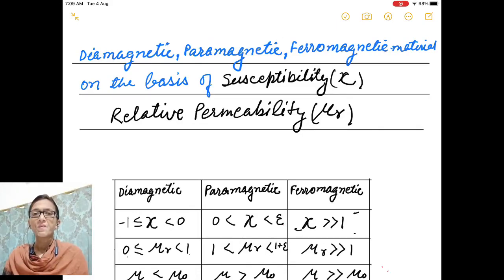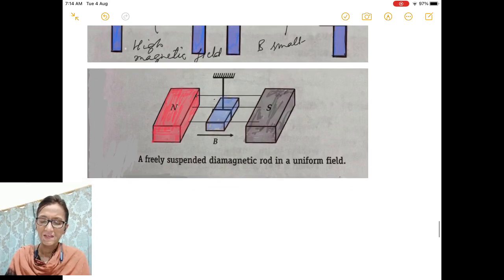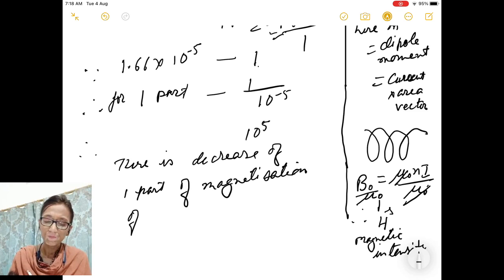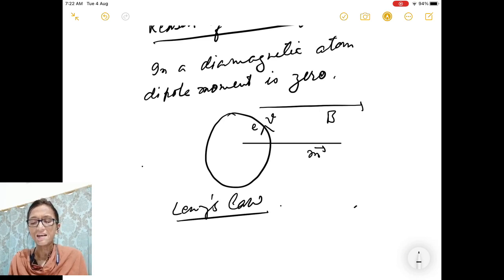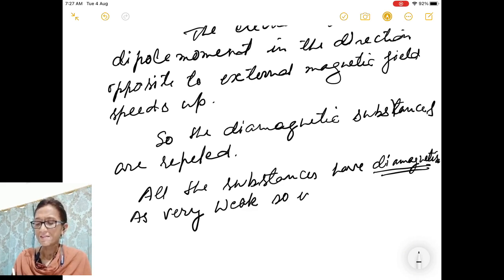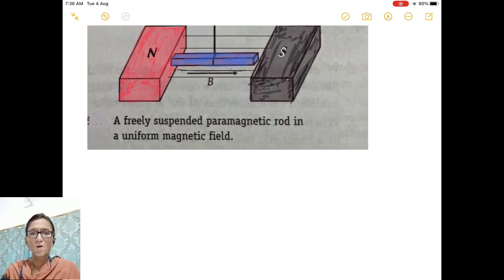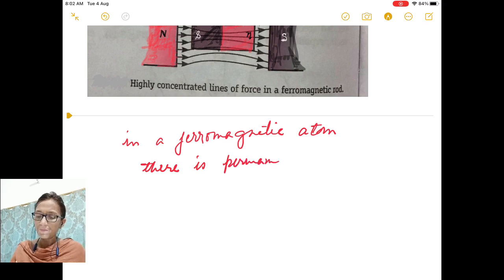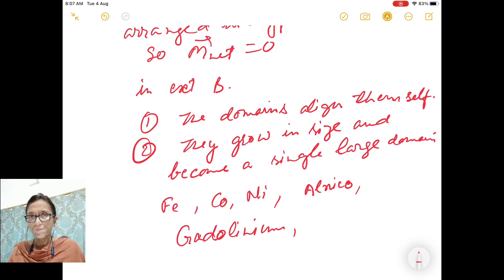Physics Class 12 L:- Magnetism and matter: Classification of Dia,Para,Ferro magnetic materials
Classification of Dia,para,Ferro magnetic materials on the basis of susceptibility and relative permeability.